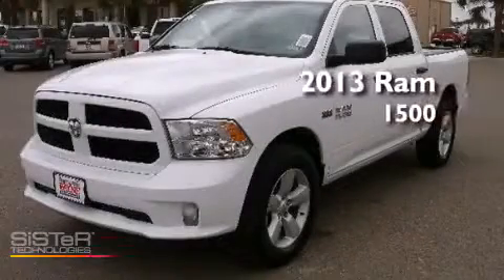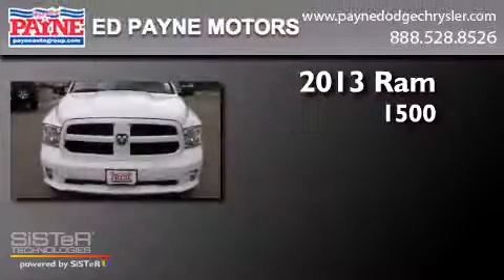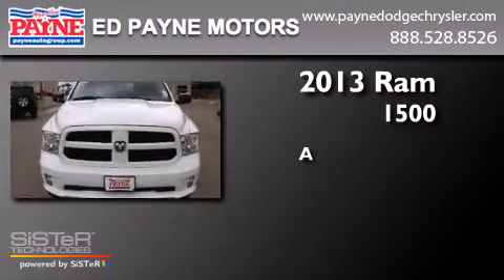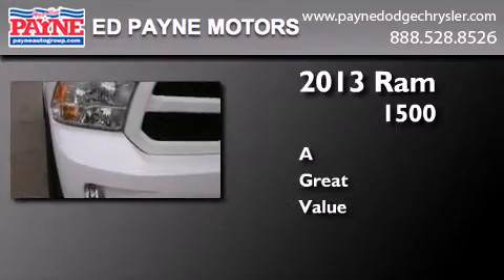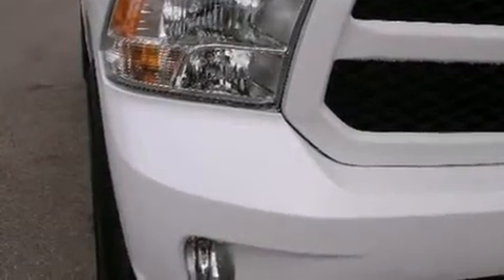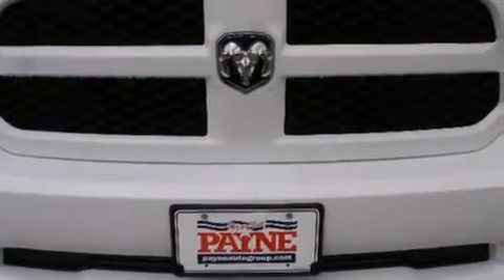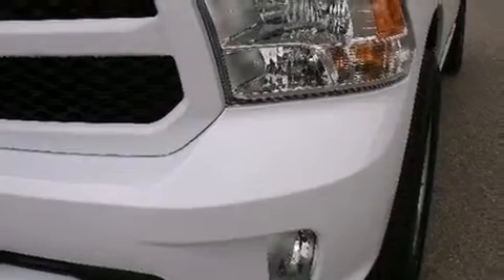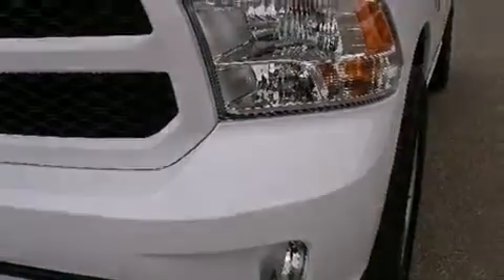2013 RAM 1500 Laredo TX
We have been honored to serve the Weslaco TX area , we promise that your experience at our dealership will exceed your expectations ! Year : 2013 Make : RAM Model : 1500 Engine : 5.7L V8 Trans . : Automatic 6-Speed Exterior : Bright White Clearcoat Miles : 15 Interior : Diesel Gray/Black w/Heavy Duty Vinyl 40/20/40 Spli Stock : S629309 Ed Payne Dodge 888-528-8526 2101 E. Exp 83 Weslaco , TX 78596